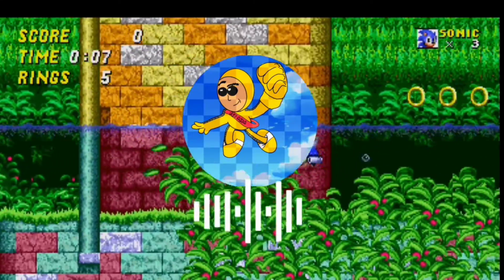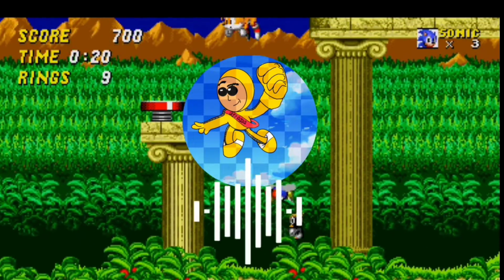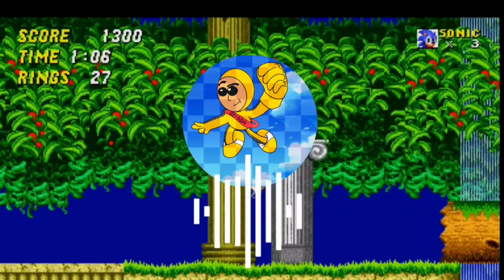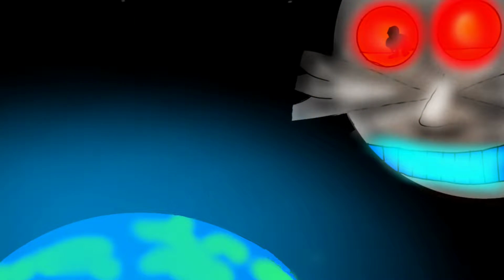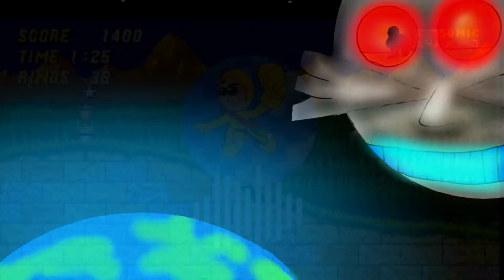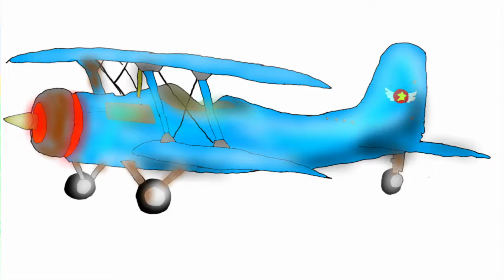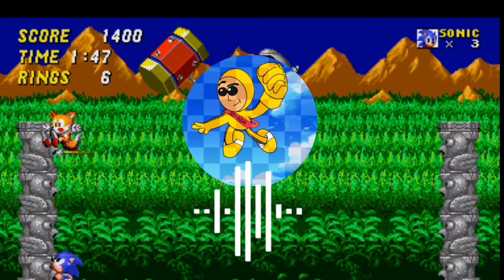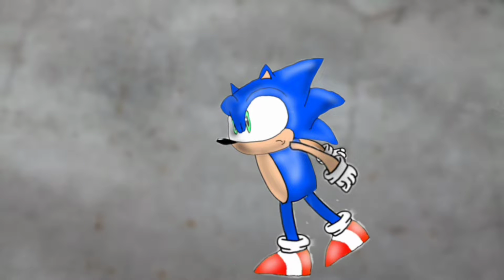My new cartoon!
This is a video about my new cartoon I am working on. please like and sub! Thank you!